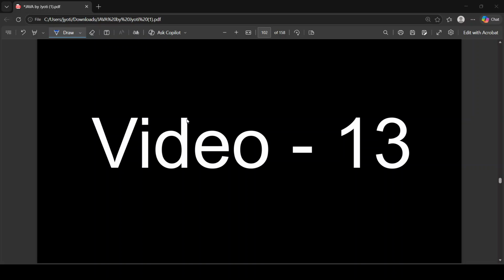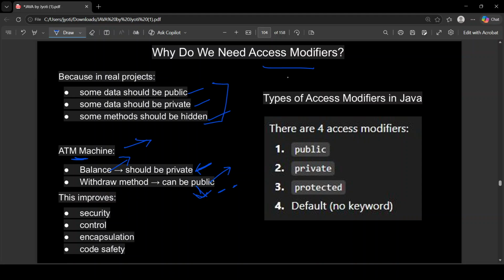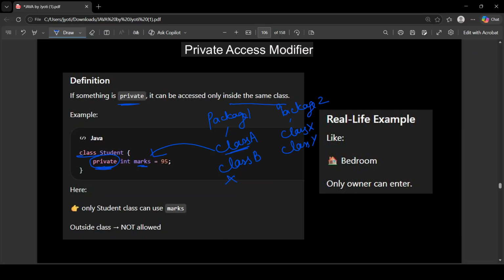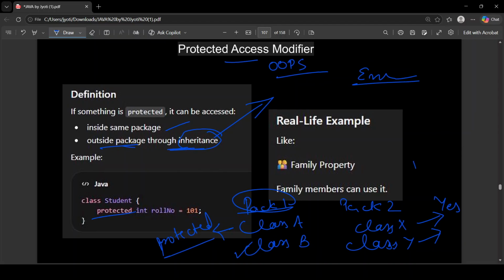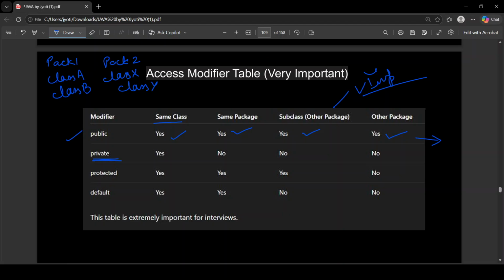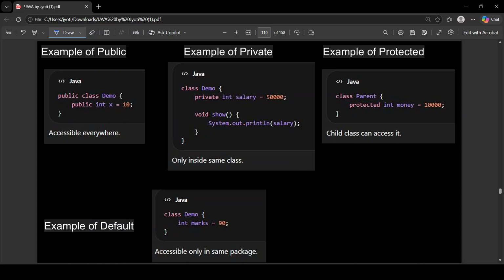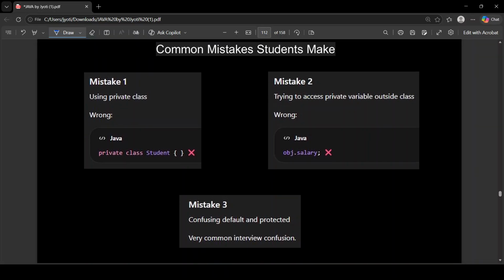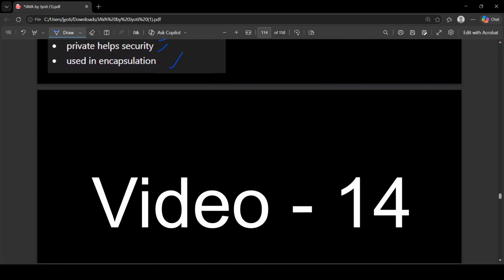Access Modifiers in Java 🔥 Public, Private, Protected & Default Explained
🚀 In this video, we will master Access Modifiers in Java step by step!

Access Modifiers are one of the most important Java concepts because they control who can access variables, methods, classes, and constructors.

📌 Topics Covered:

✔ What are Access Modifiers
✔ Why We Need Access Modifiers
✔ Access Modifier Table
✔ Class-Level Access Modifiers
✔ Method and Variable Access
✔ Real-life Example (ATM + Encapsulation)

🎯 Perfect for:

* Java Beginners
* College Students
* Placement Preparation
* Interview Preparation

🔥 Strong Java basics = Strong coding future

Let’s master Java step by step 🚀

public private protected default java
java access modifiers tutorial
encapsulation java